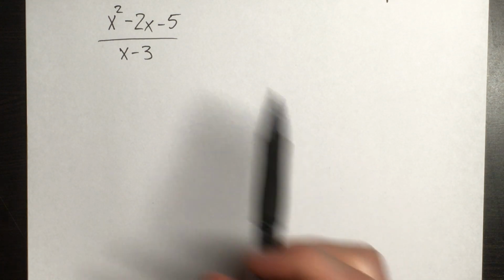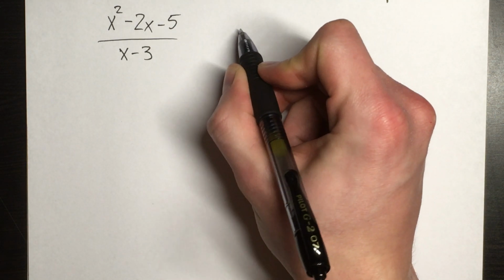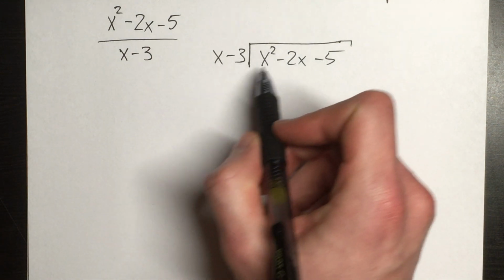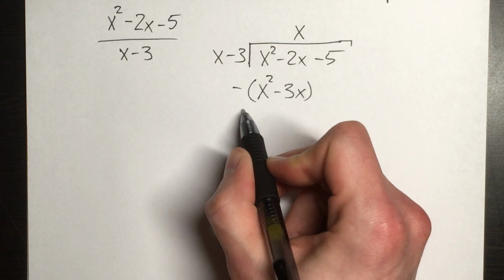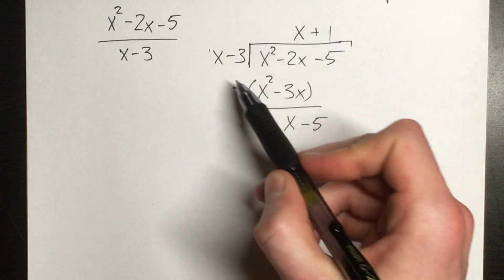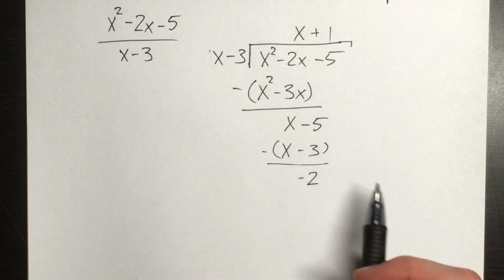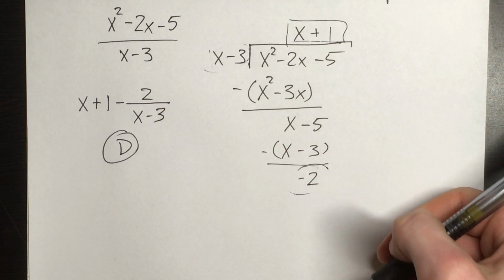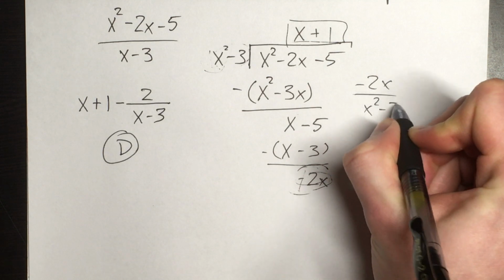Practice Test 7 Math NonCalc Problem 13